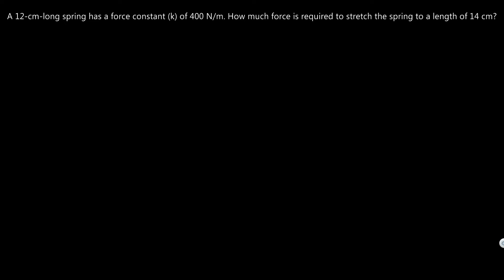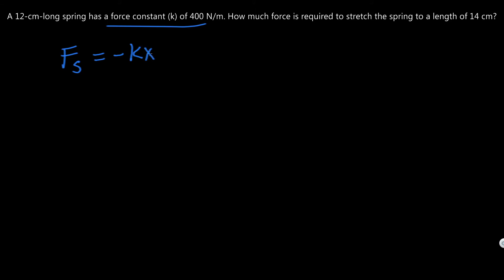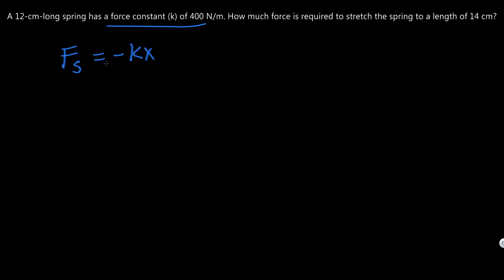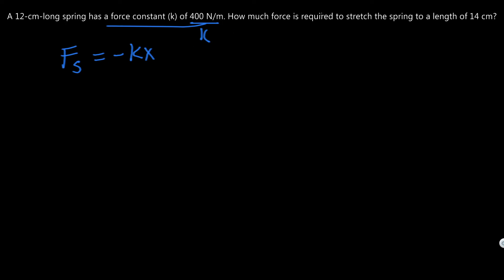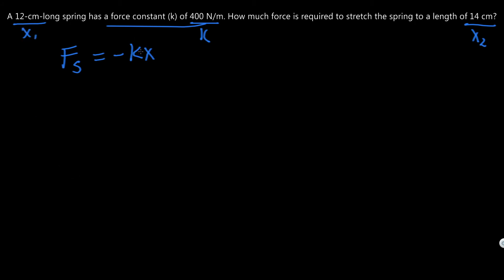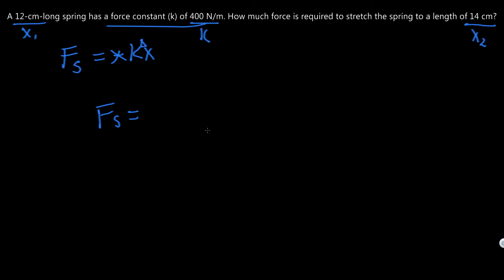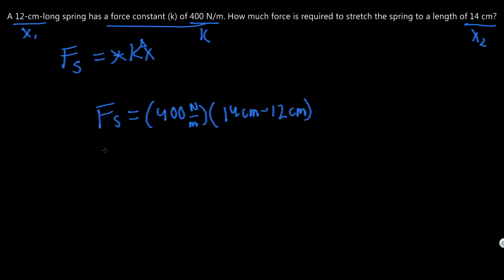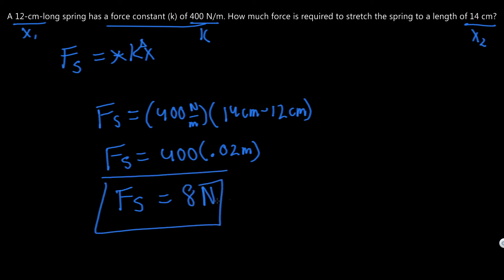Force Required to Stretch a Spring to a Length of 14 cm (Hooke's Law)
Hi everyone, I hope you learned/understood the problem a little better. Thanks!

Full Title: A 12-cm-long spring has a force constant (k) of 400 N/m. How much force is required to stretch the spring to a length of 14 cm?